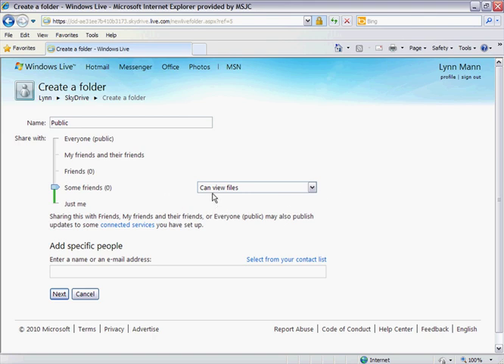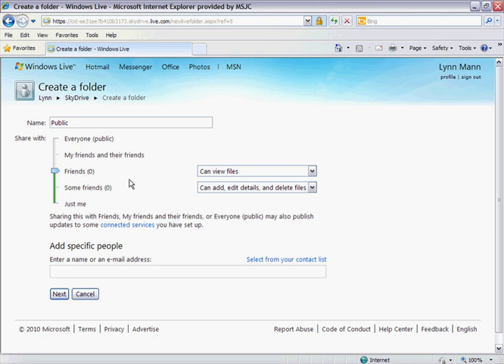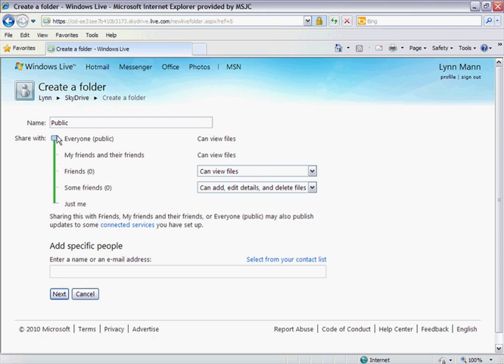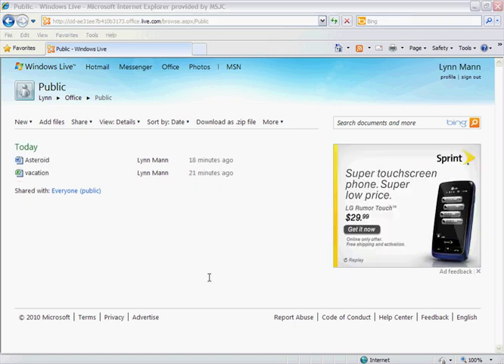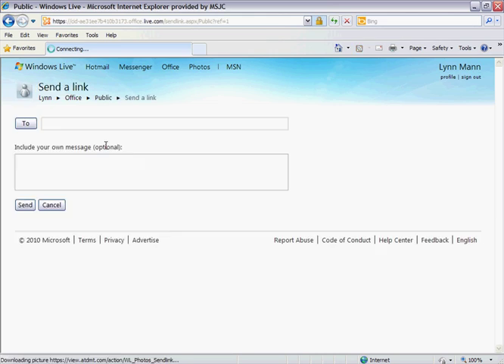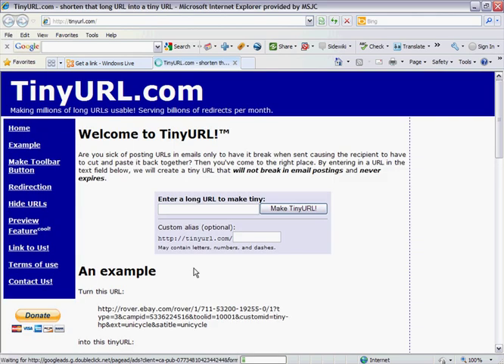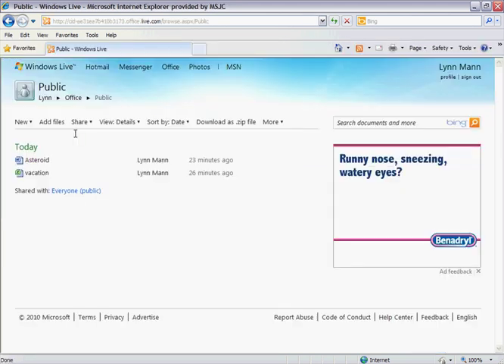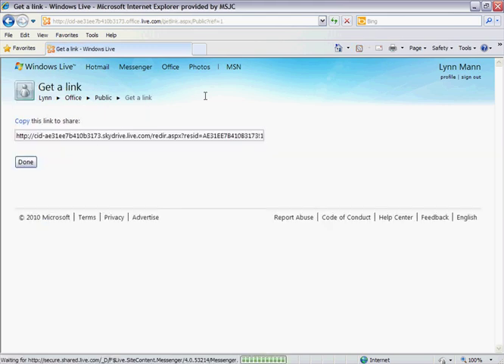Windows Live & SkyDrive Tutorial